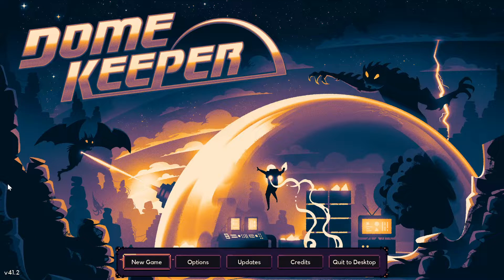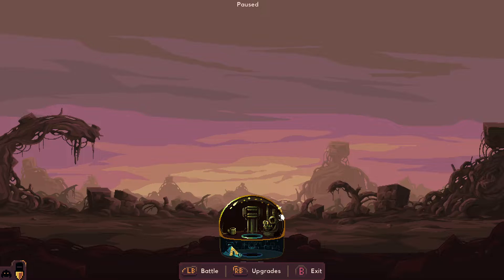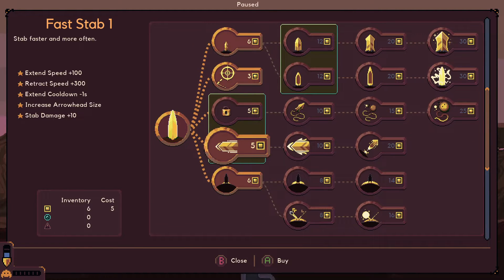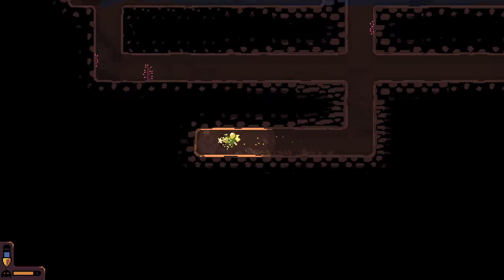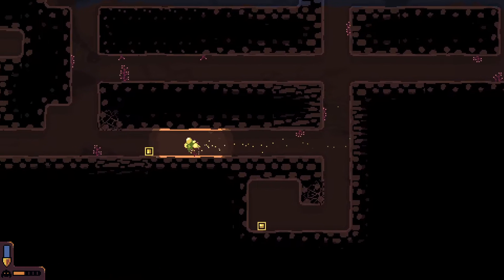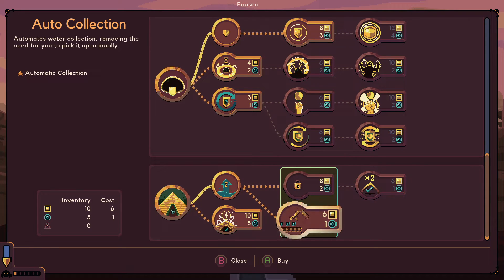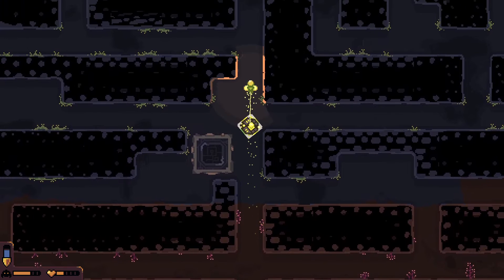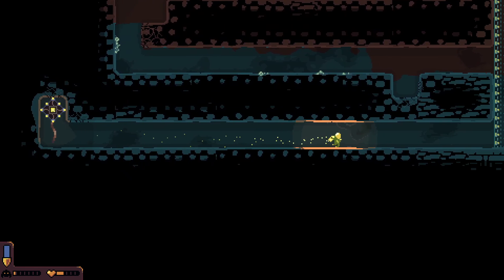I've always wanted a swordharpoon (Dome Keeper)